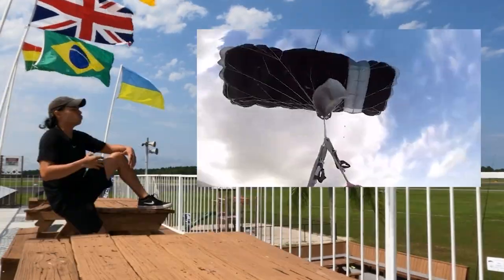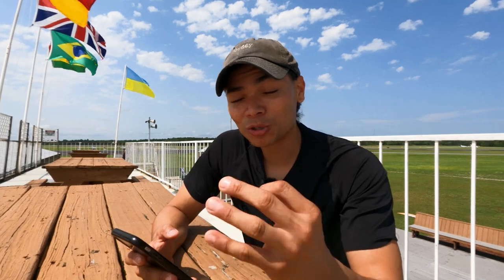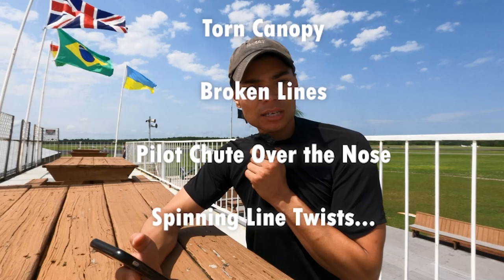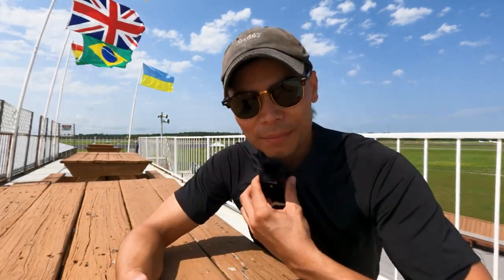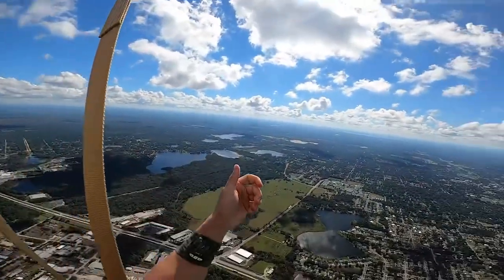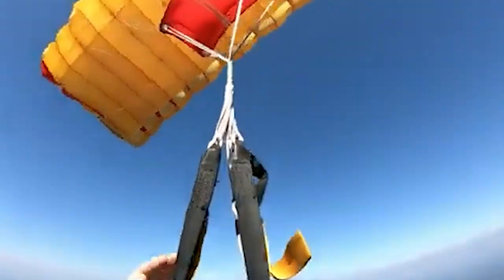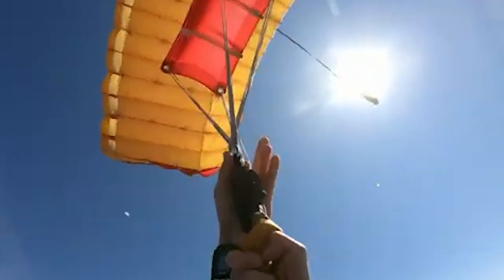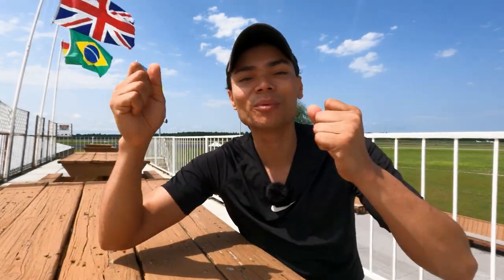Common Skydiving Malfunctions Explained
USPA Manuals;

The 3 most Common Partial malfunctions that I’ve seen that are fixable;
Line twists
Slider Hang Up
Closed end cells

I’ve personally had all three, with that being said there are plenty more major and minor malfunctions;

Which may also include but aren’t limited to;

Line overs
Pilot Chute in tow
Bag Lock
Horse Shoe
Two Canopies Out
Streamer, endless snivel
Torn Canopy
Broken lines
Pilot chute over the nose
Spinning line twists (like Kris)

But these talked about in todays video are just the most common ones I’ve personally heard about after working on the Deland Packing mat for over a year now.

Be sure to like the video por favor, it helps the YT Algorithm.
Share the video with your homies or mom or dog and even your next door neighbor. Somebody, anybody.

Comment what nonsense you guys want to see next sent out of the plane!!
*Make a Wish music softly plays in the background*